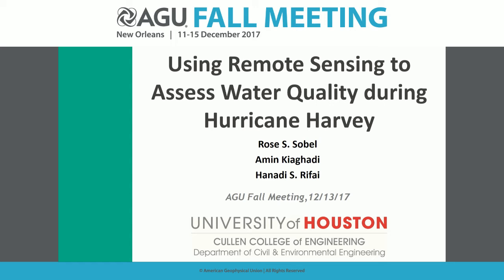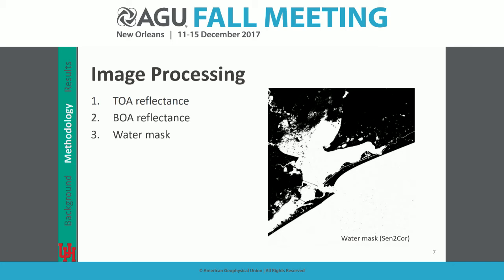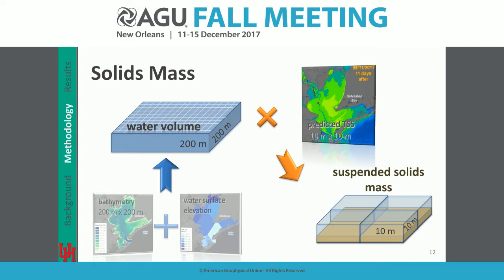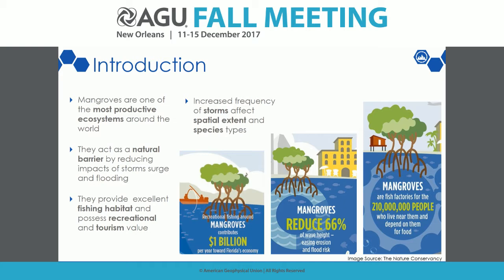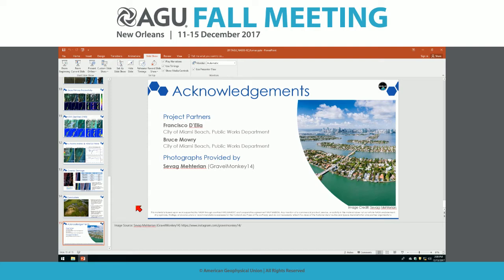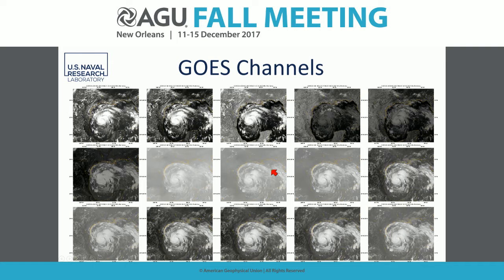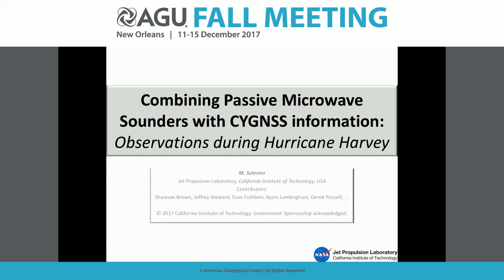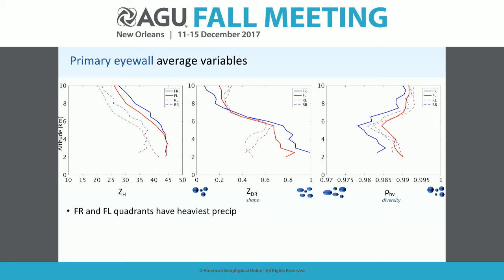2017 Fall Meeting - NH33E: Ecological and Remote Sensing Perspectives of the 2017 Atlantic...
NH33E: Ecological and Remote Sensing Perspectives of the 2017 Atlantic Hurricane Season
Wednesday, 13 December 2017 13:40 - 15:40
Rose S Sobel, University of Houston
Abhishek Kumar, NASA DEVELOP Program
Josh Cossuth, US Naval Research Laboratory, Marine Meteorology Division
Mathias M Schreier, Jet Propulsion Laboratory
Gail Skofronick Jackson, NASA Goddard Space Flight Center
Anthony Carl Didlake, Pennsylvania State University
George H Bryan, National Center for Atmospheric Research
Susanne Lehner, German Aerospace Center (DLR), Remote Sensing Technology Institute